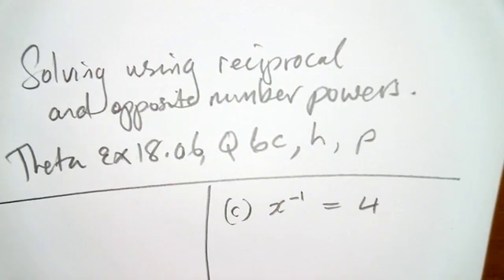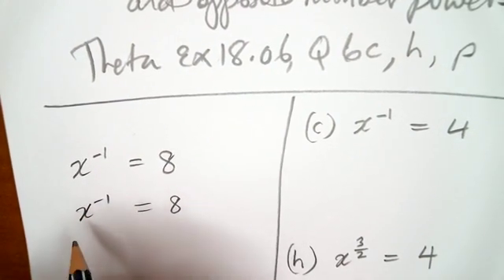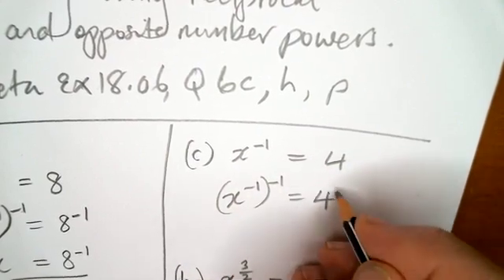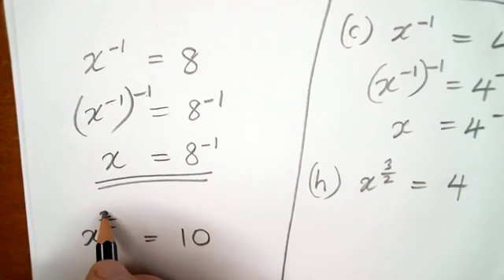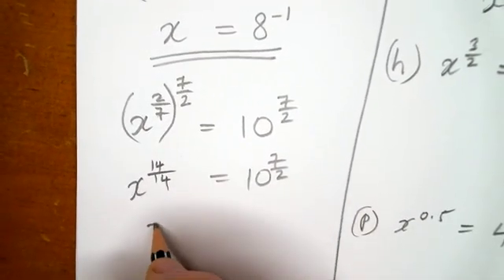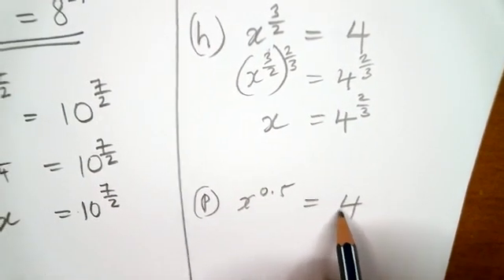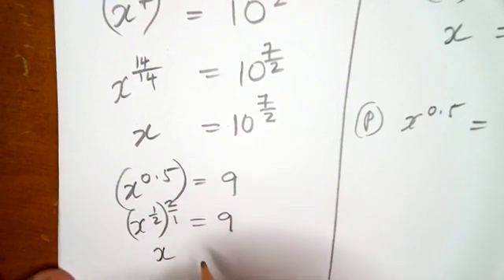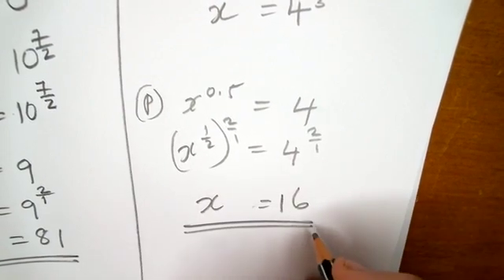Solving using reciprocal powers Theta Ex 18 06, Q6chp